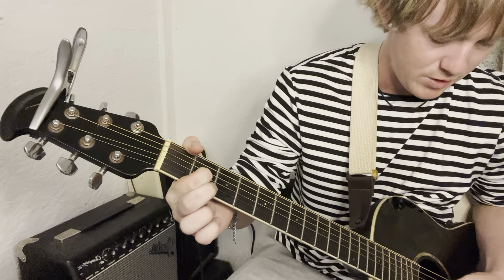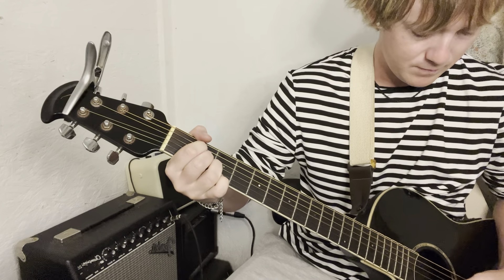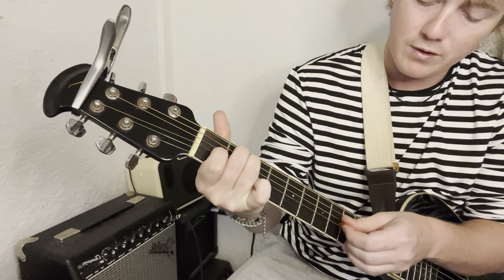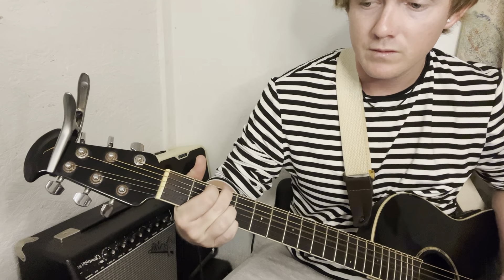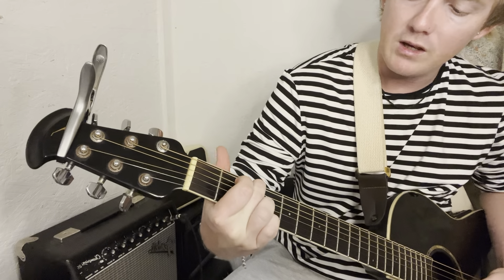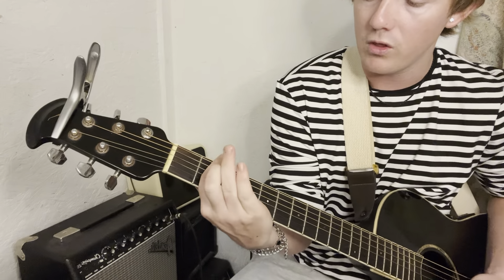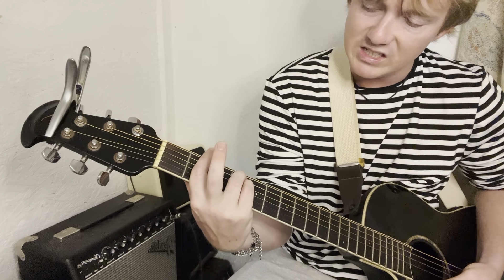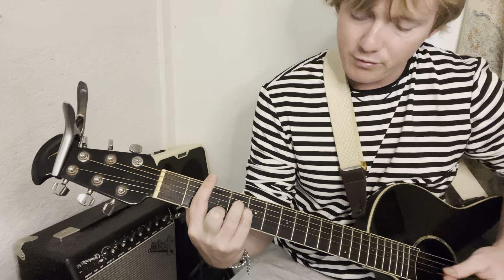Rose Parade Elliot Smith Guitar lesson + Tutorial